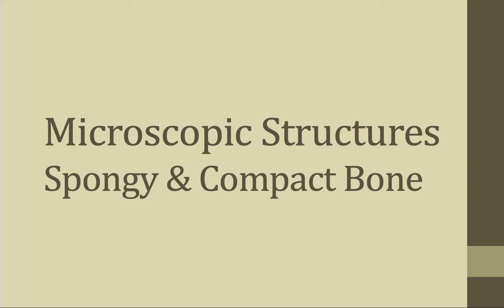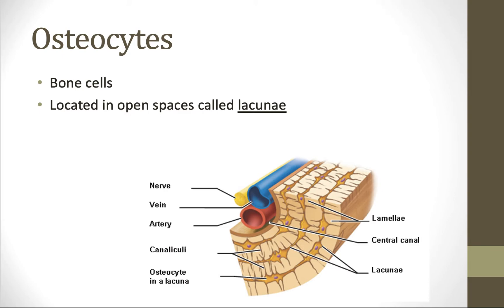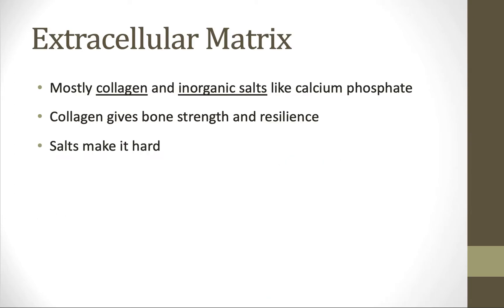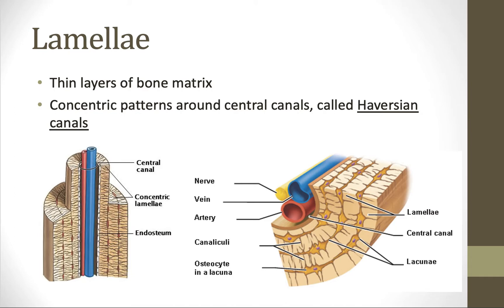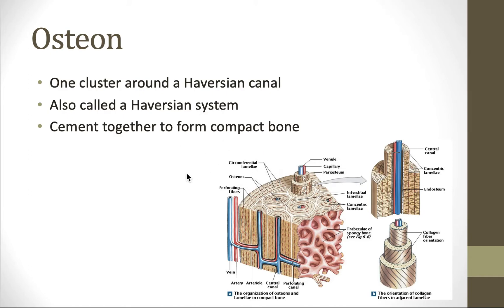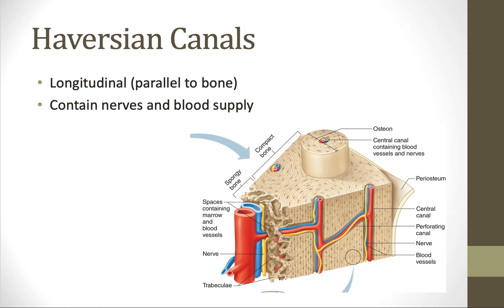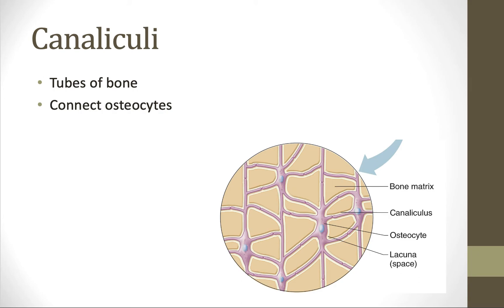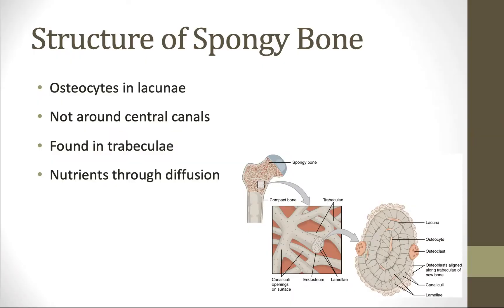Microscopic Bone Structures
This screencast gives an overview of the microscopic structures of bone.

[Video created for personal classroom use only. Rights to all images are retained by their original owners.]